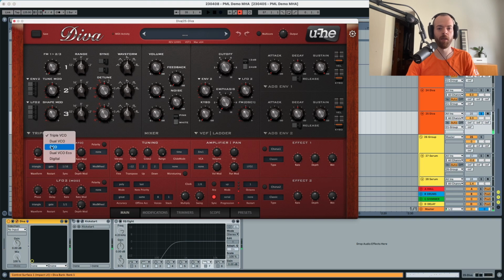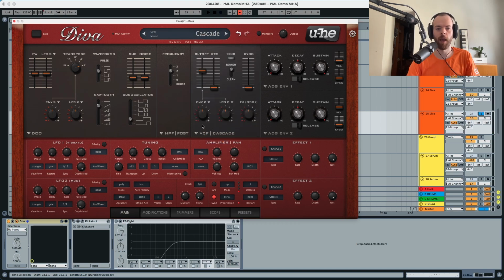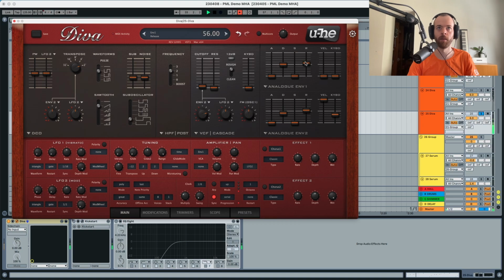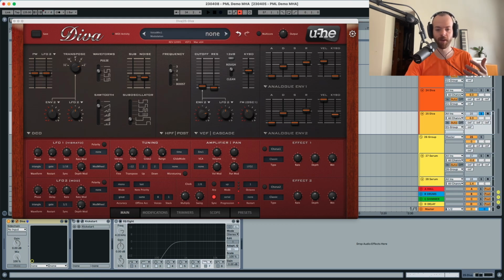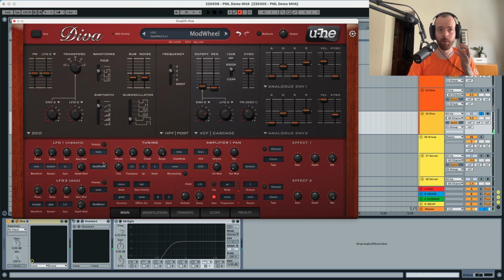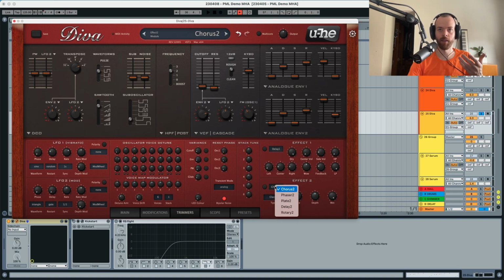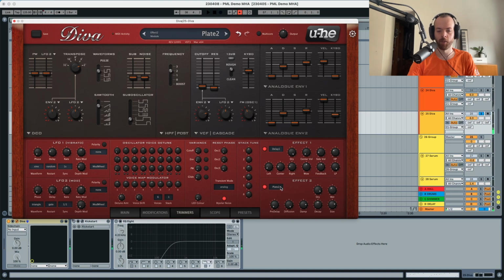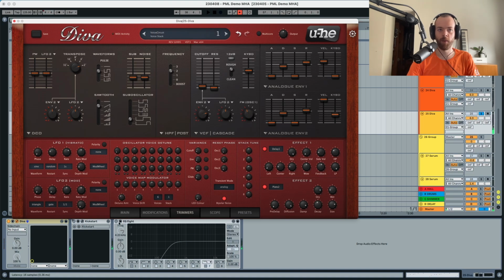DIVA Tutorial | Dreamy Arp, Melodic House | Tinlicker, Anjunadeep - Tutorial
Learn how to create a dreamy ARP in the style of Tinlicker and Labels like Anjunadeep.

TIMECODES

00:00 Start
00:10 Playing the sound
00:50 Building the sound from scratch

BUNDLES